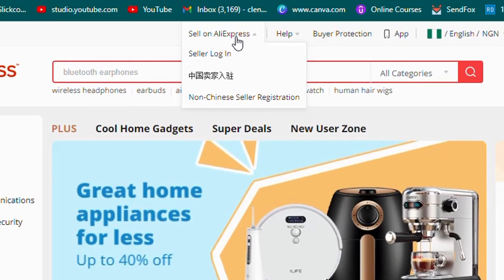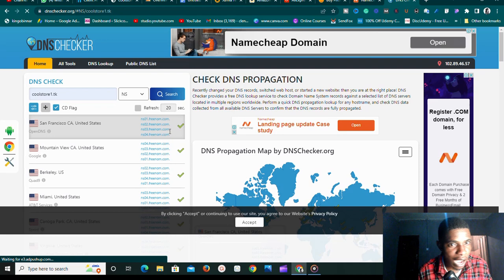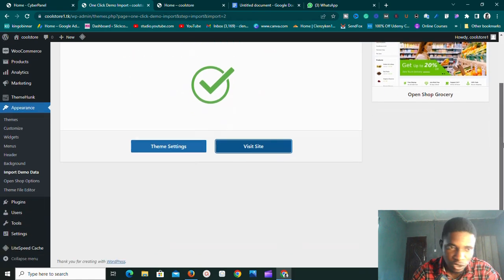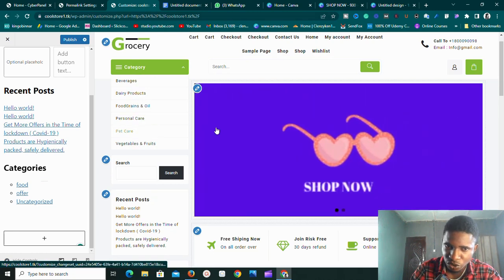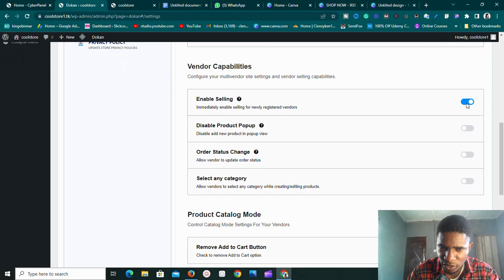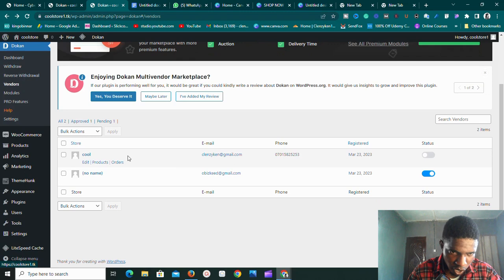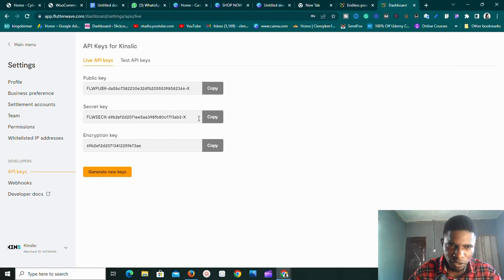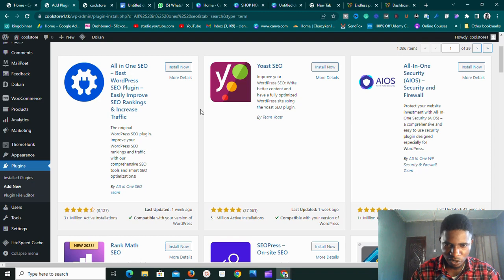how to create a multi-vendor e-commerce website using wordpress like [Amazon,Jumia,Aliexpress etc.]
In this video i showed you how to create a multi-vendor e-commerce website using wordpress like amazon  jumia etc.

Everthing you need has been showed in the videos. so watch to the end to know exctally how to create a multi-vendor e-commerce website using wordpress like amazon, jumia etc.

Kind Regards,
king Obinnar